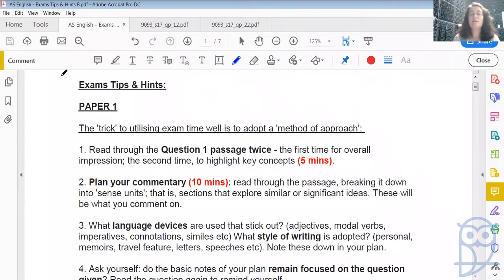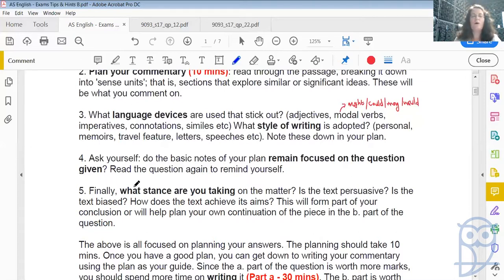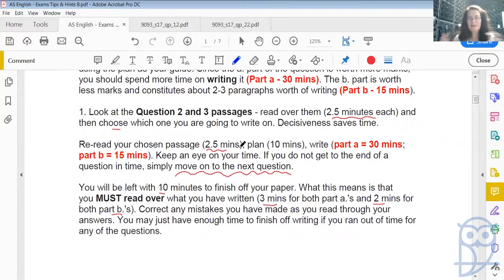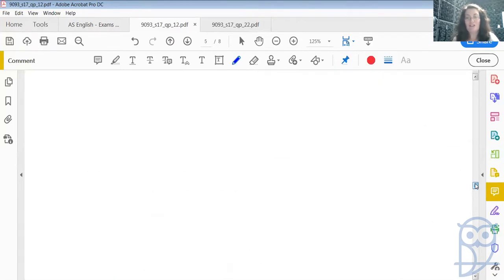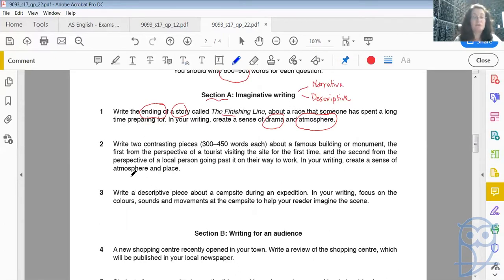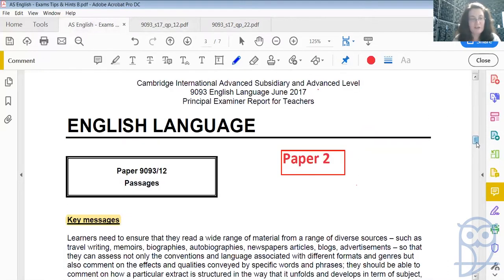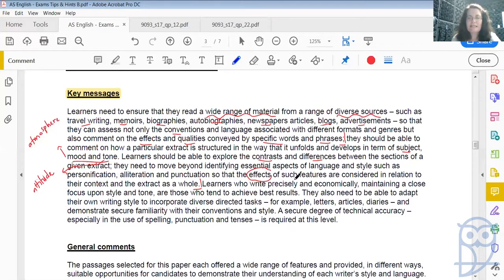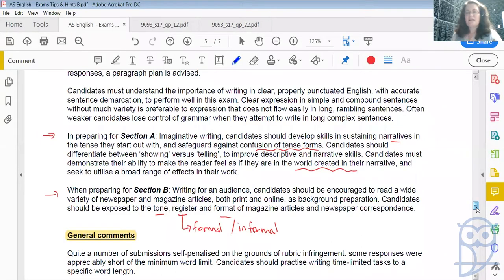Live Lesson: AS English Language - Exam Tips and Hints